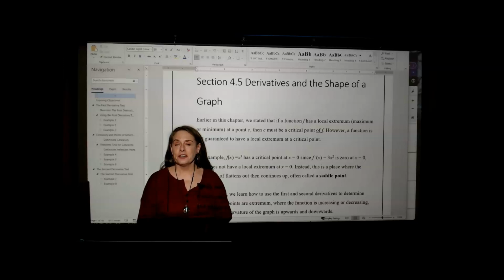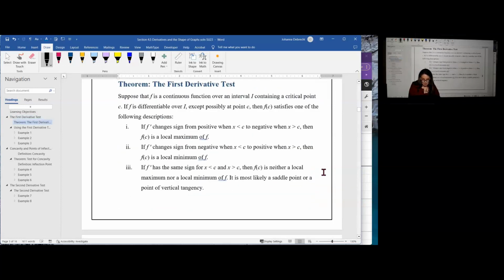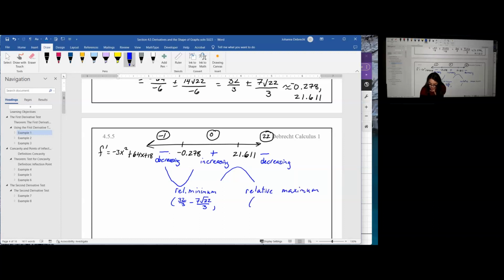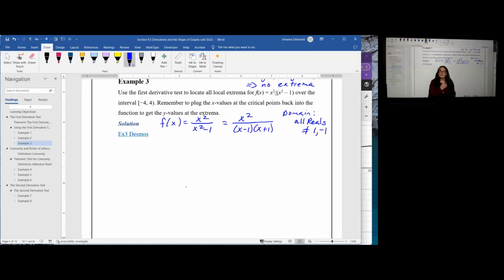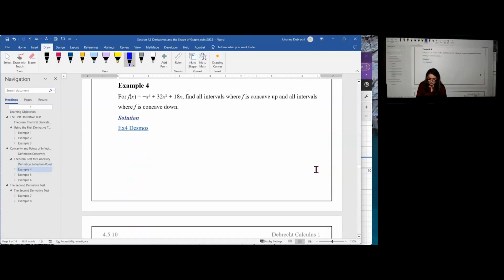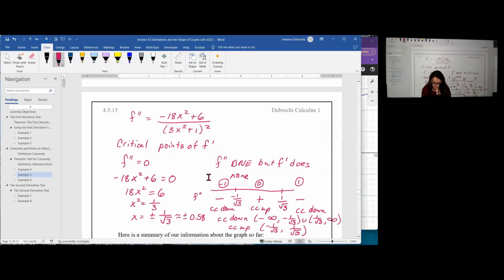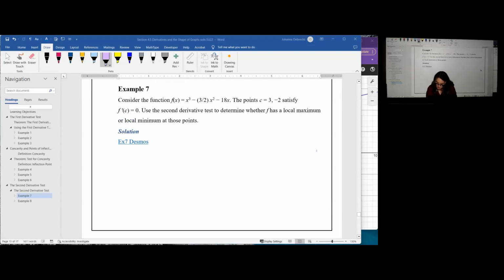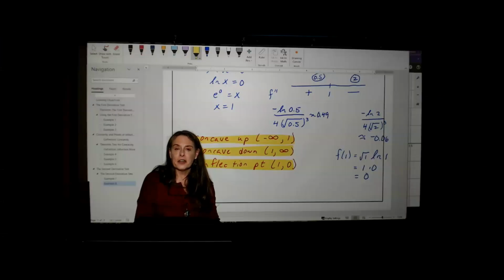OpenStax 4.5 Derivatives and the Shape of a Graph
In this video, we learn what the First Derivative Test is and how it is used to predict increasing and decreasing behavior of the function. We use the First Derivative Test to find relative extrema--local maximums and local minimums. Next, we also add the concepts of concavity, which way the graph curves, and inflection points, where the concavity changes. Then we add the Second Derivative Test, which can also be used to locate relative extrema. Finally, we combine all the information we've learned and use it to find the important points on a given graph.